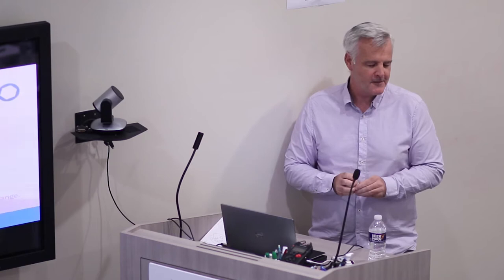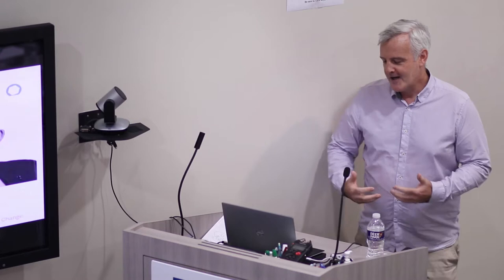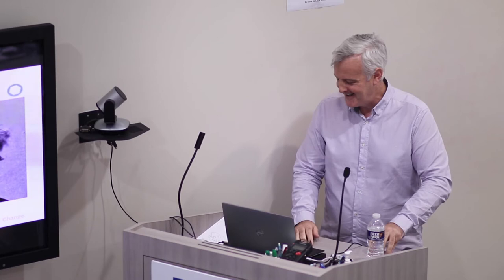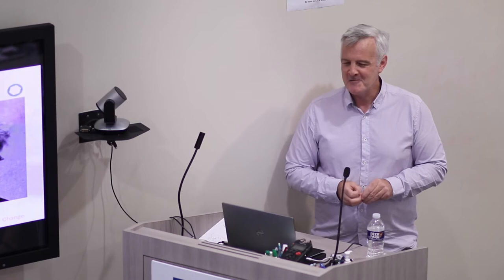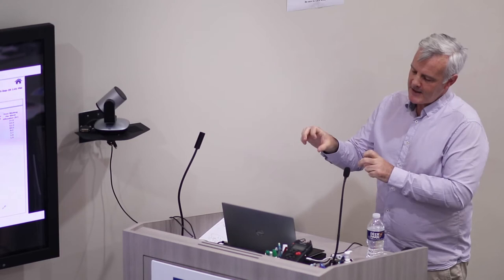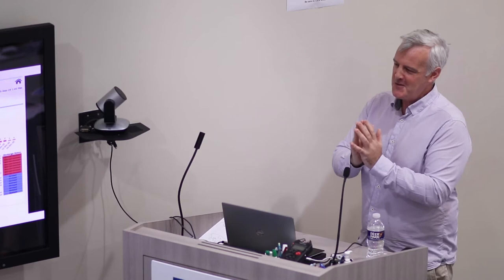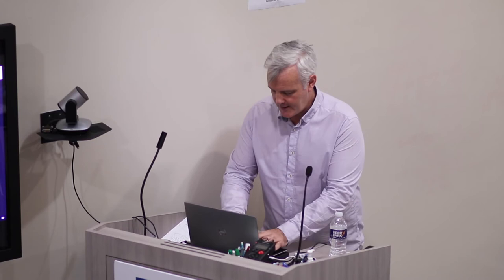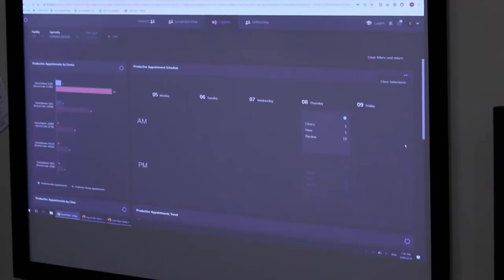What if... we could see the entire crisis system? by Martin Connor - Ep 8 | BehavioralHealthLink.com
Martin Connor was a keynote speaker at the second global Crisis Now summit, highlighting the innovative solutions at Gold Coast Health with their Coordination Hub. Martin shared his story with the 60 leaders from nine countries who gathered in Washington, DC to develop an international declaration for better mental health crisis care as part of the International Initiative for Mental Health Leadership (IIMHL) conference.